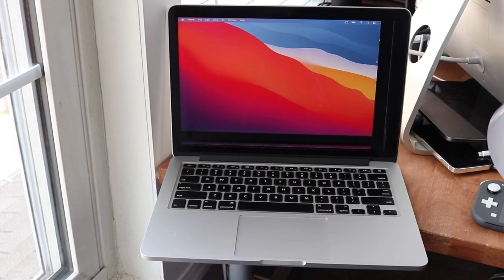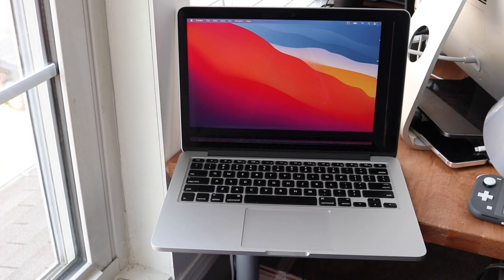Don't Install MacOS Big Sur!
There's going to be a new MacOS version coming very soon, and I would recommend everyone not to install it, here's why!